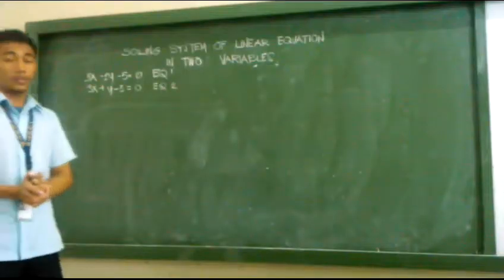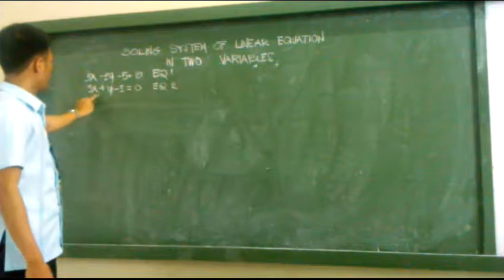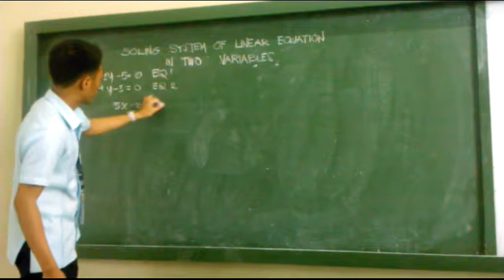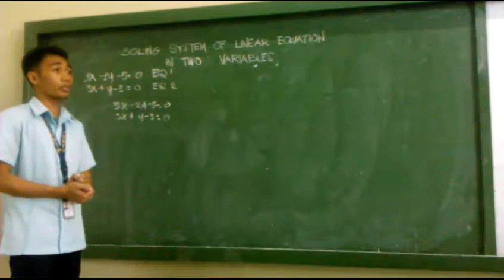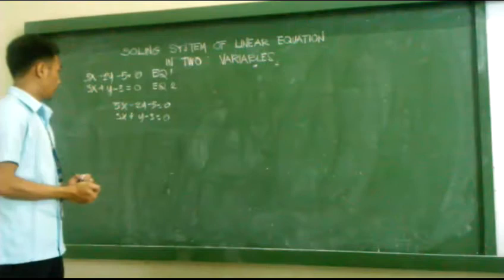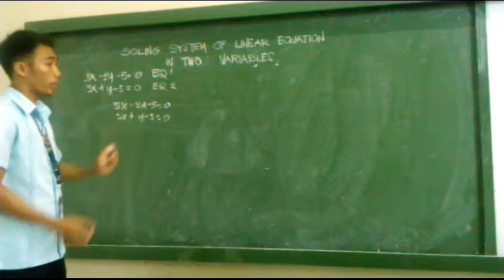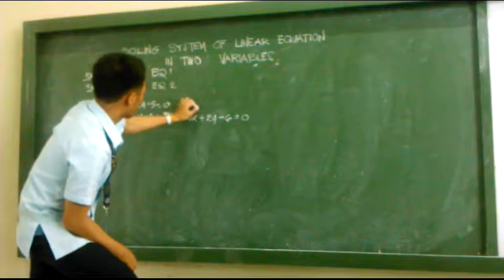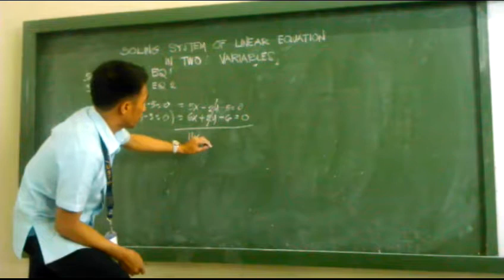Eblamo two variables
Solving Linear Equation in Two Variables.
Presented by Shem Eblamo